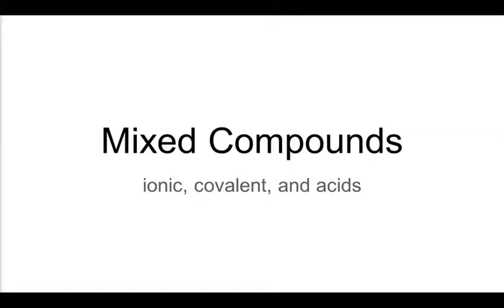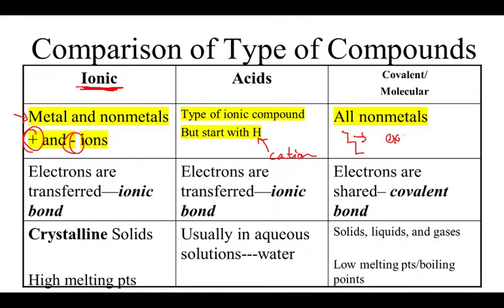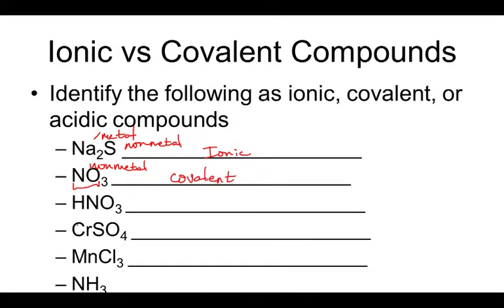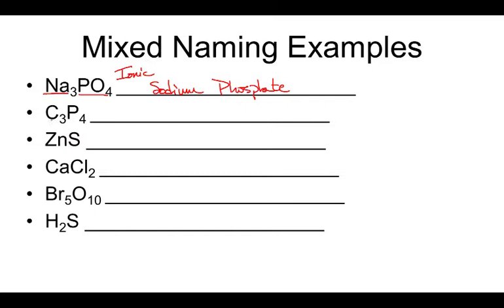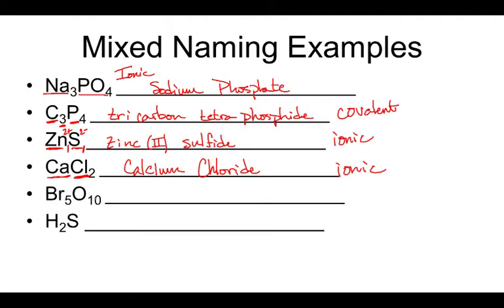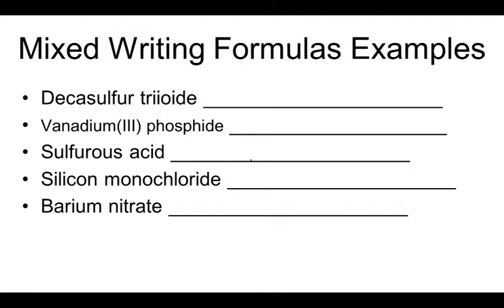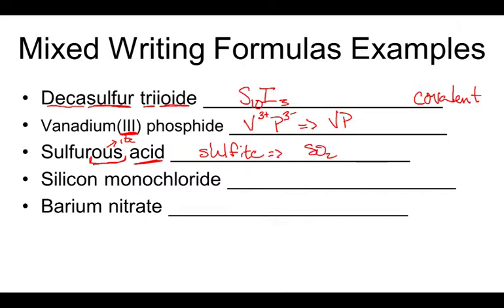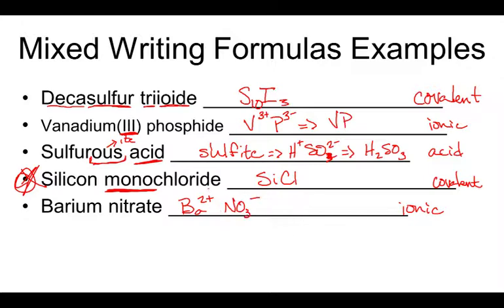Chem 1 Unit 5 Part 6 Mixed Nomenclature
Practice naming ionic, molecular, and acid compounds